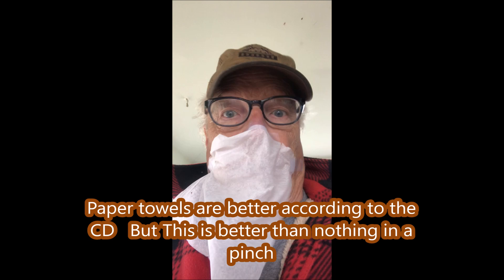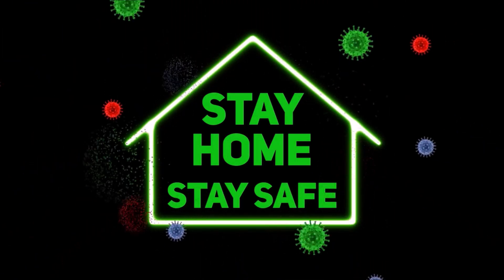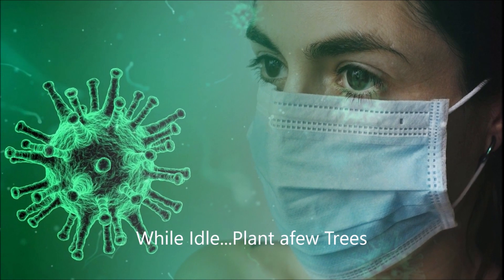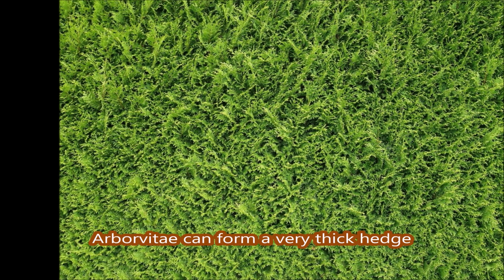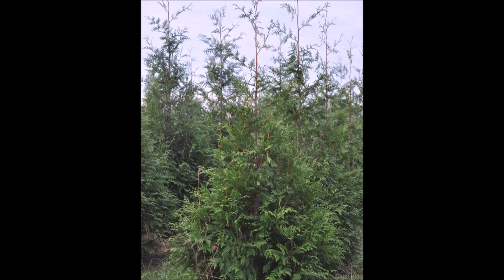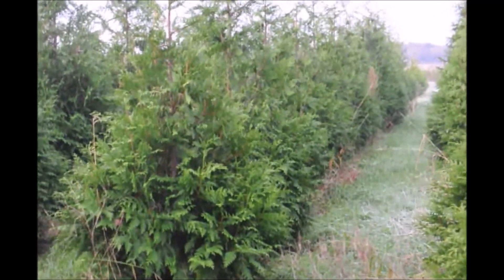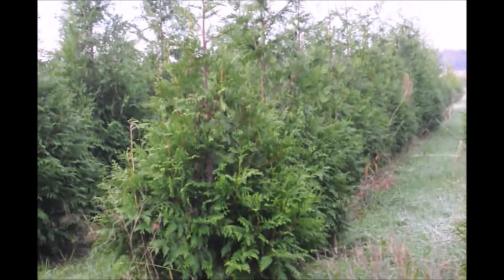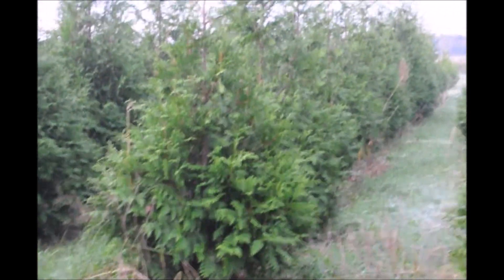Quick Safety Mask Made From Tissue Paper